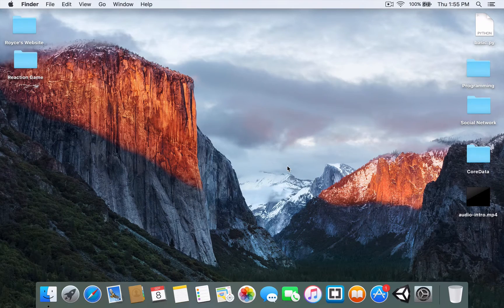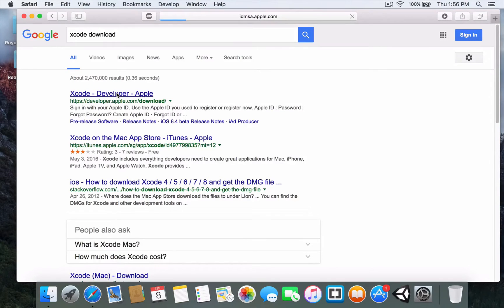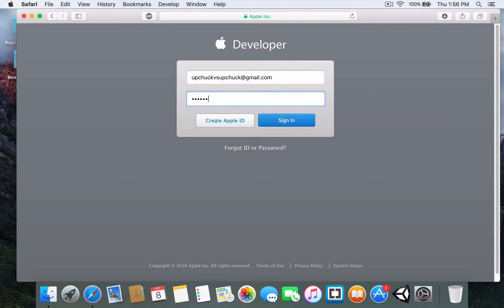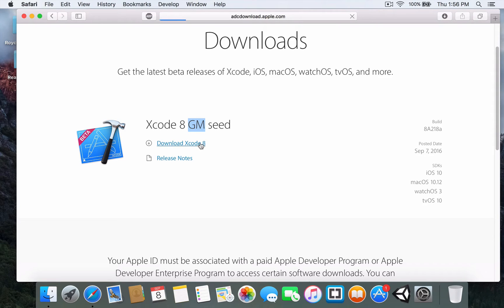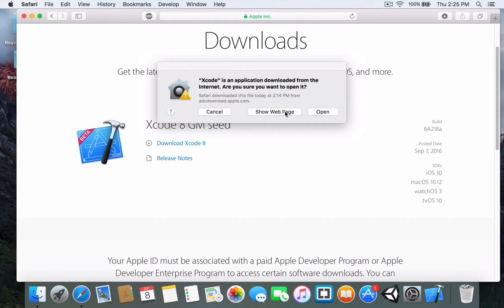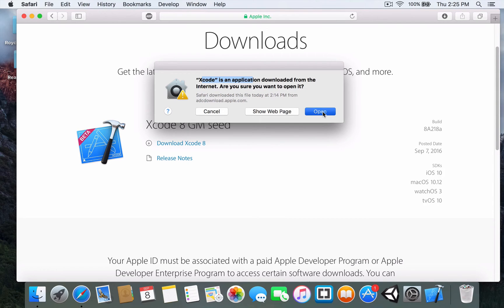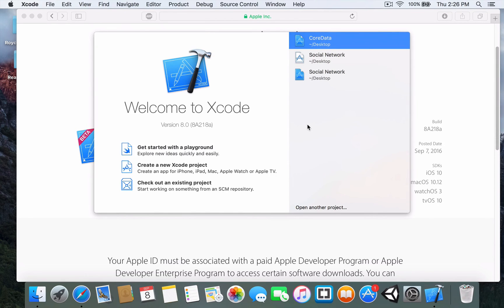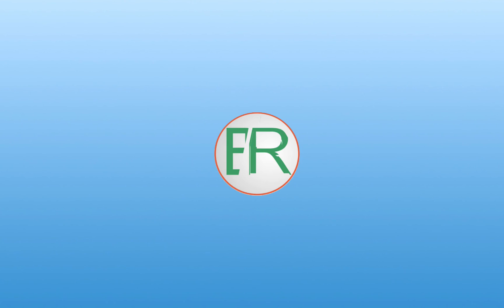Installing Xcode 8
If you want to get started on creating apps,you first have to do what you have to do -- Download the HUGE Xcode 8 application.